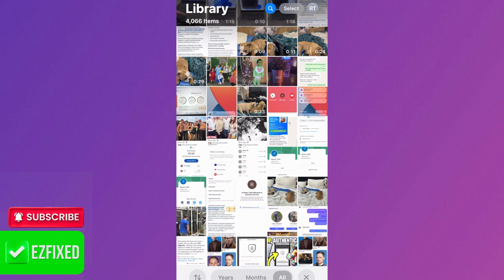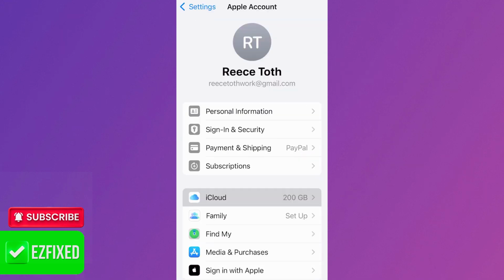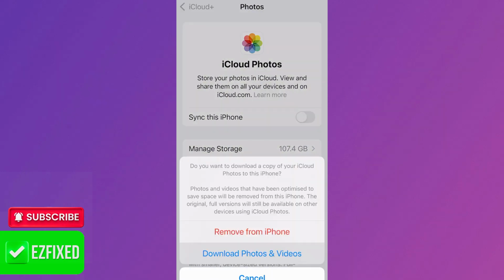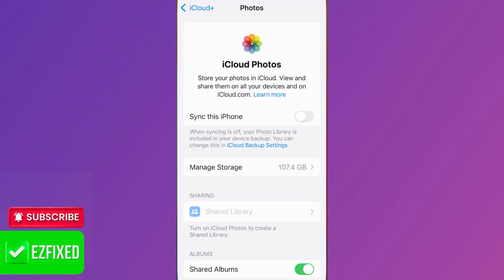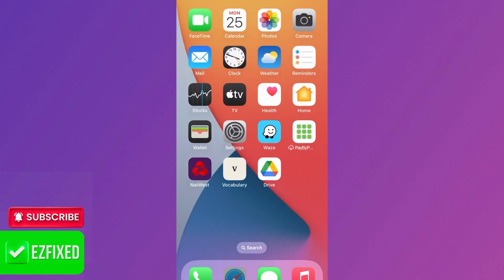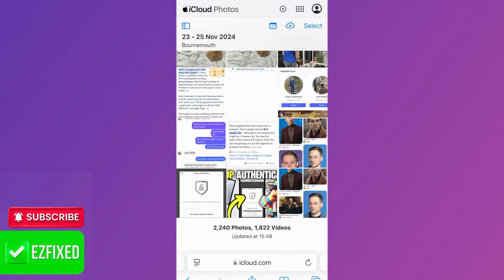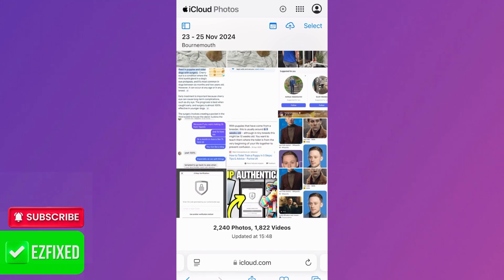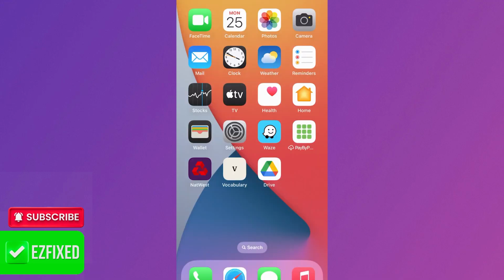How To Delete iCloud Photos and Videos Without Deleting On iPhone [Quick Guide]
In this video I will show you How To Delete iCloud Photos and Videos Without Deleting On iPhone [Quick Guide]